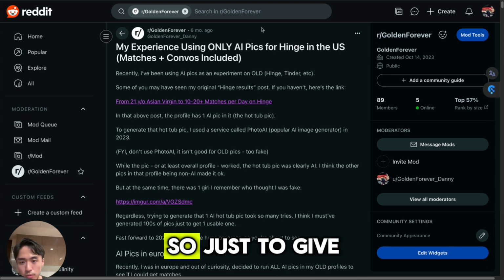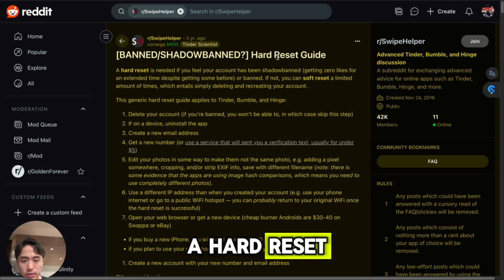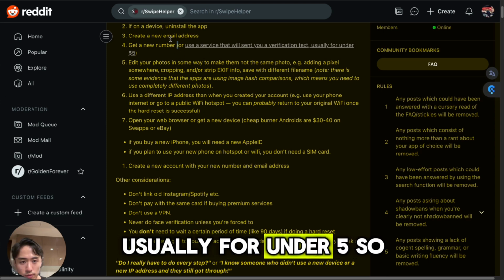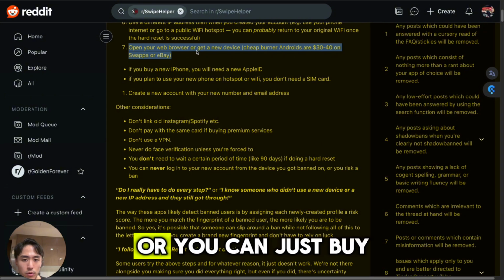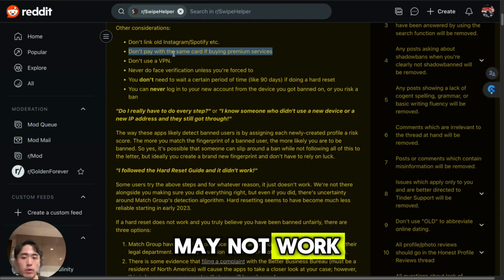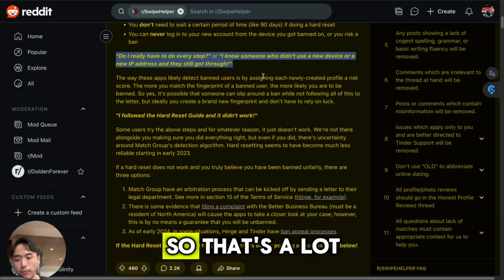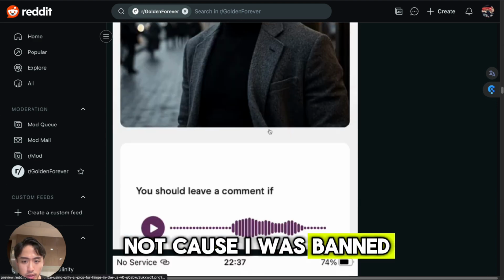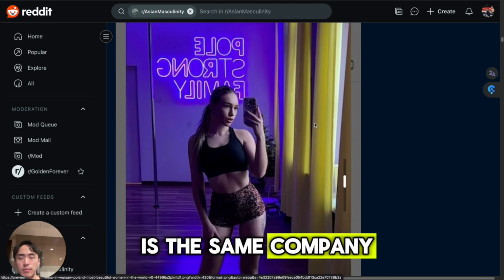How To Get Your Hinge Account Back After Being Banned (Most Up to Date Guide)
Learn how to get your Hinge account back after being banned.

Based on my own real experience of getting my account back.

Timestamps:
0:00 - 0:20 = why you should watch this video if you want to get unbanned on Hinge
0:21 - 0:59 = why I got banned on Hinge
1:00 - 1:50 = how to get unbanned on Hinge (high-level overview)
1:51 - 5:13 = how to get your Hinge account back after being banned (step-by-step)
5:14 - 6:47 = proof that the Hinge unban steps worked
6:48 - 7:36 = other methods for getting unbanned?